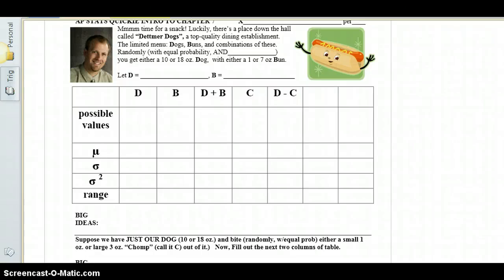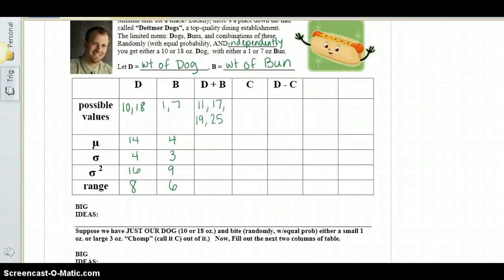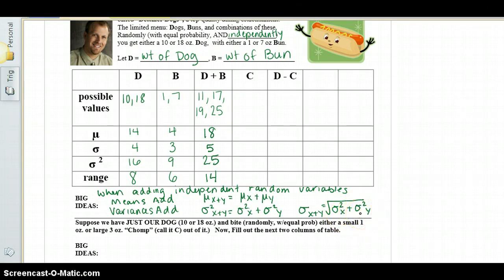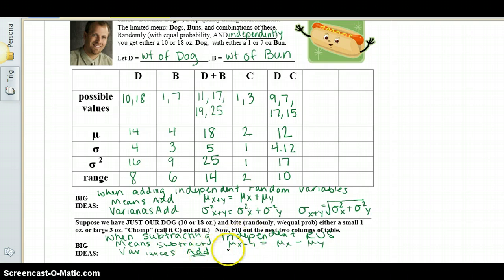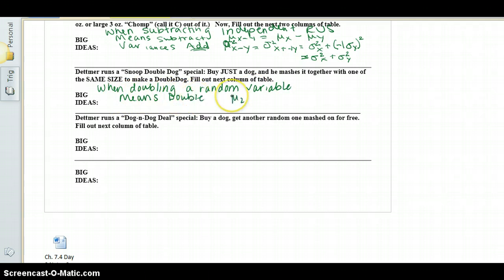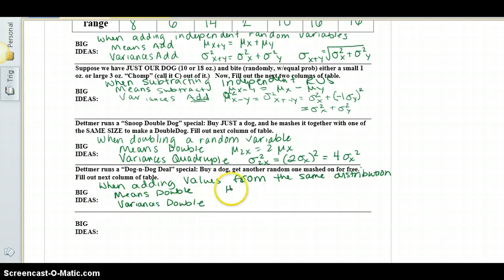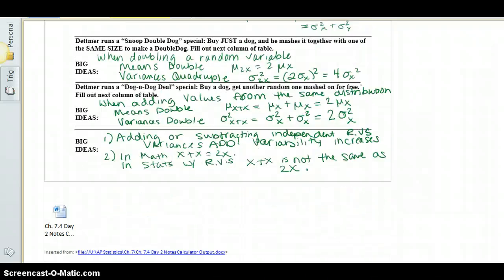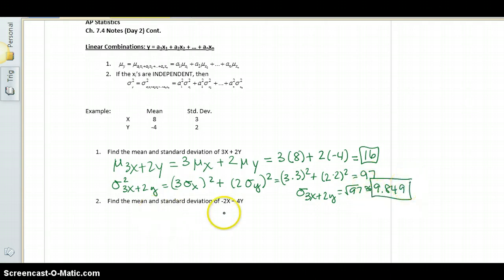Random Variables: Linear Combinations